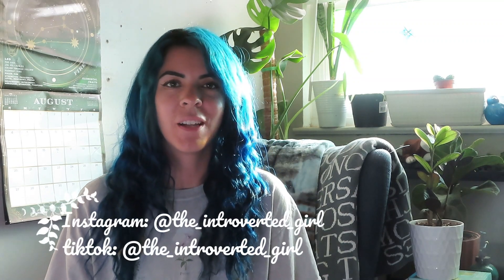Houseplant Basics || Tips and Tricks for Growing Your Own Jungle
Let me know if this video was helpful and if you have any tips of your own!

Timestamps:
00:00 Intro
04:05 Soil
07:07 Watering
10:08 Light
12:22 Pests
18:12 Other tips
21:32 Book recommendations
25:12 Beginner plant recommendation
25:55 Hardest plant
27:02 Outro

Enter Code: jakeyboy